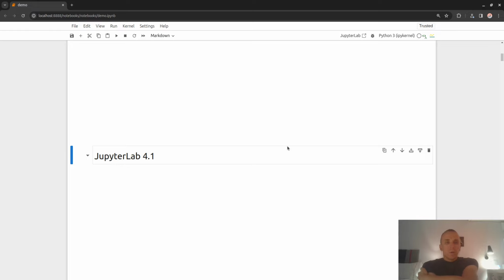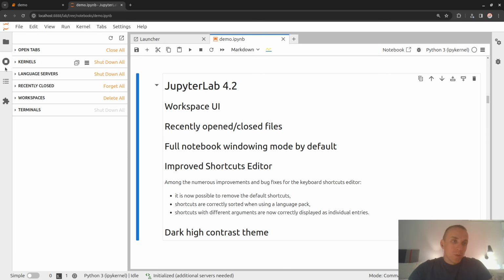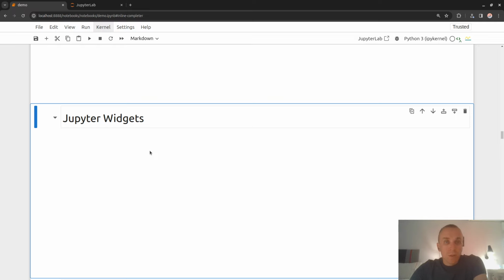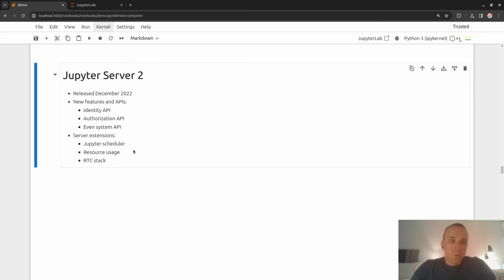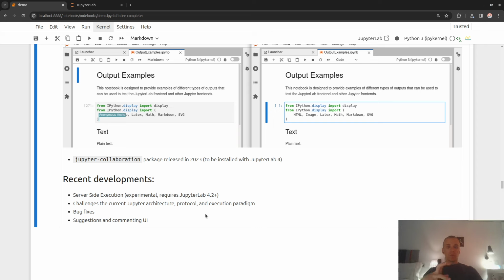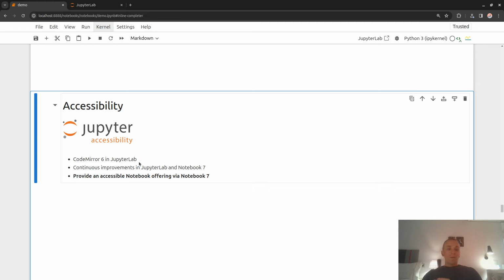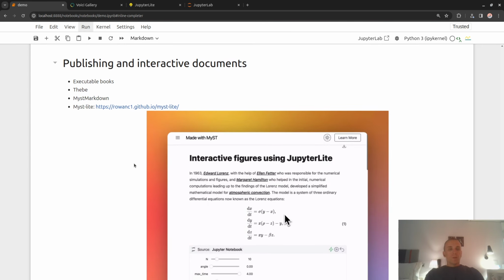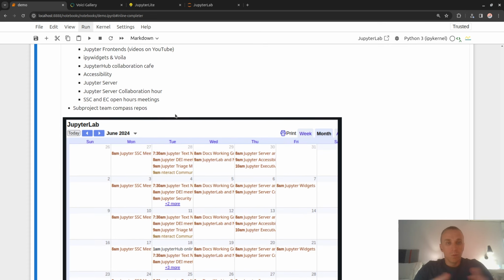Current developments in Jupyter (2024) | Jupyter Open Studio Day, NYC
Recording of the presentation I gave at the Jupyter Open Studio Day in NYC, on April 29th, 2024.

The purpose of this presentation is to give a quick overview of the current state for the different Jupyter sub-projects. So folks attending the open studio day could also pick an area the would be more interested in.

The presentation was done on April 29th, 2024, and this recording a little bit after (it was not recorded at the event).

You can find the notebook used for the presentation in this repo